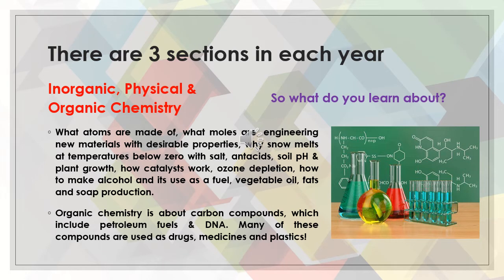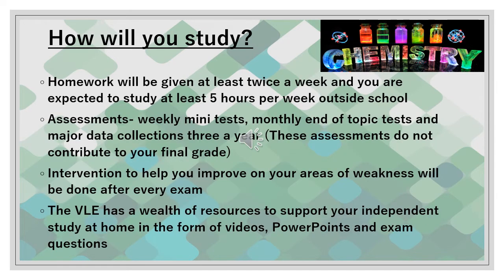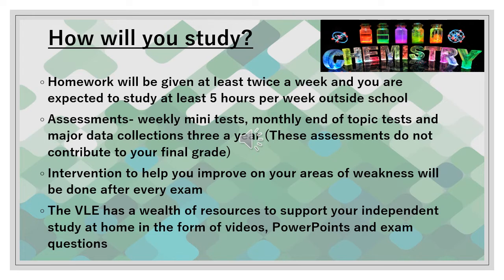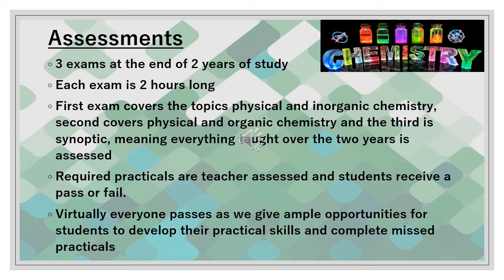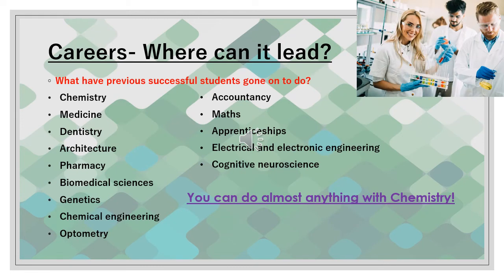Post 16 Chemistry